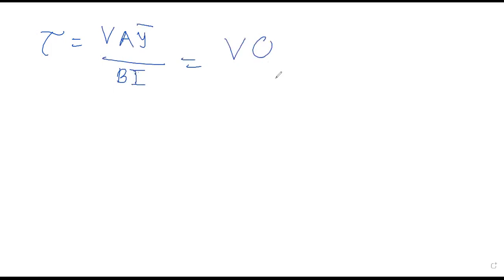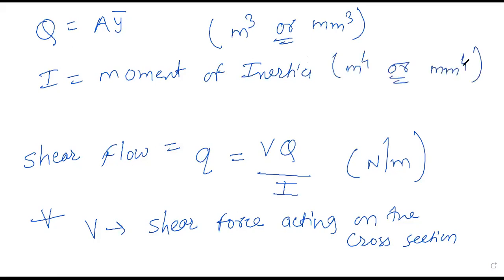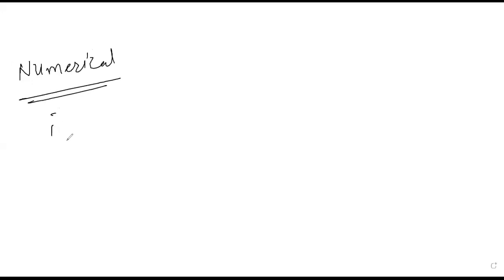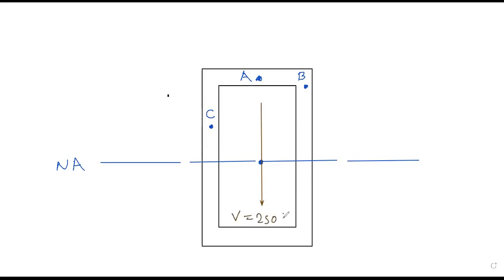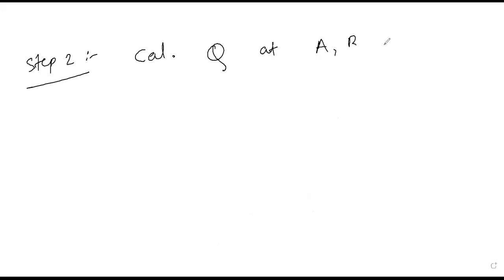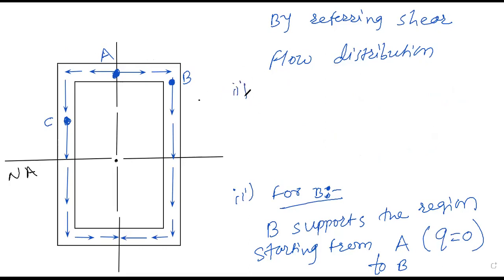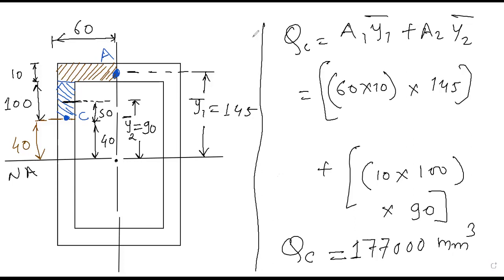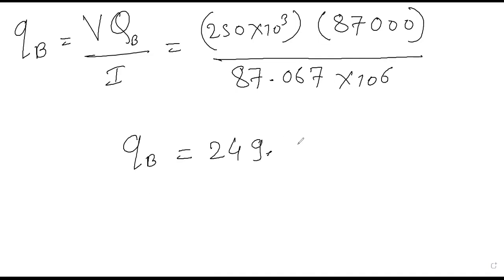Shear Center and Shear Flow for Unsymmetrical Sections - Part- 2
Advance Structural Analysis